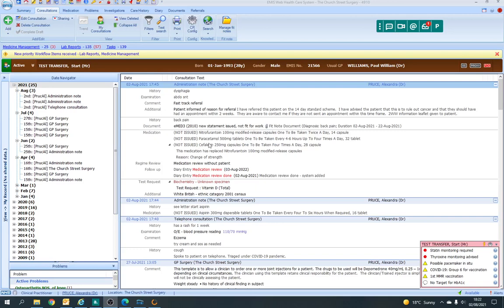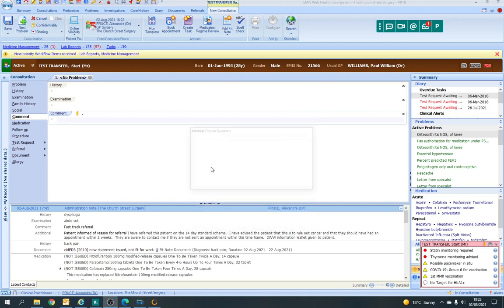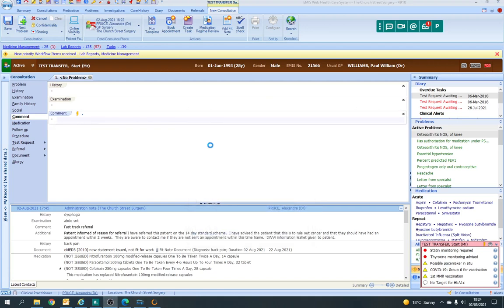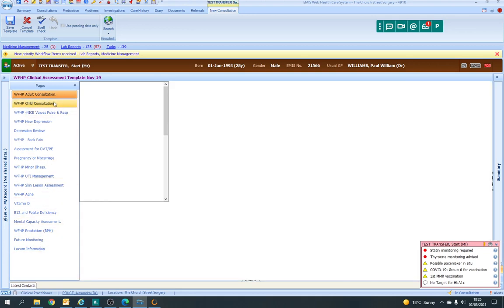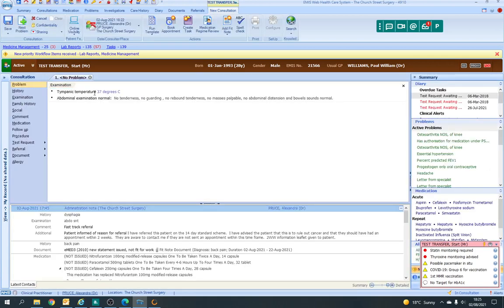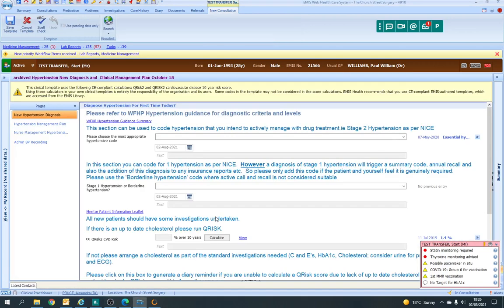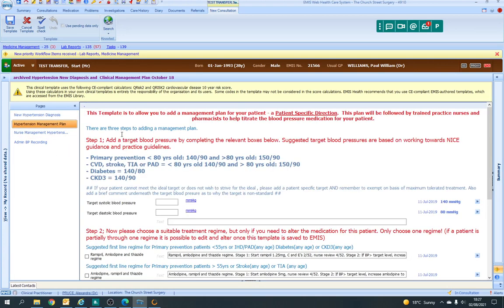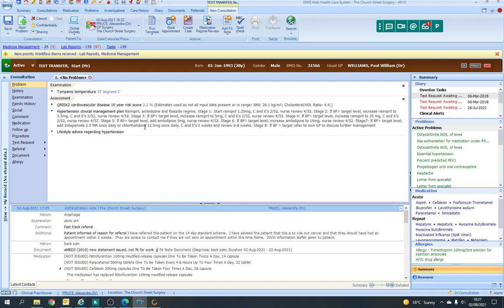Templates in Emis Web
How to use templates in Emis Web